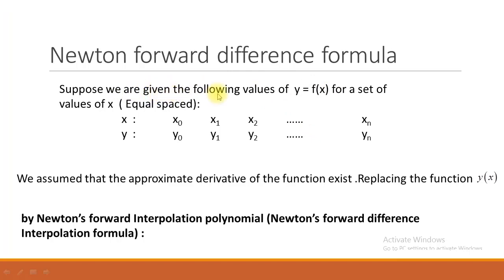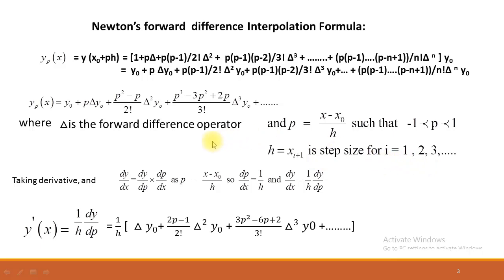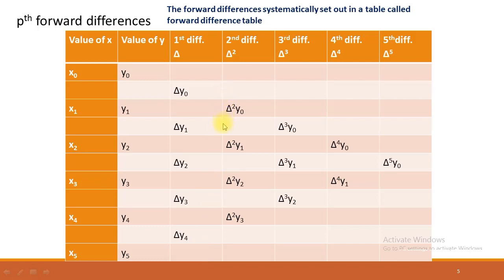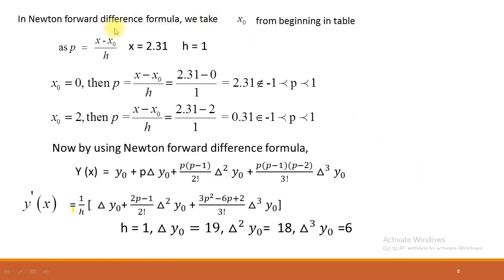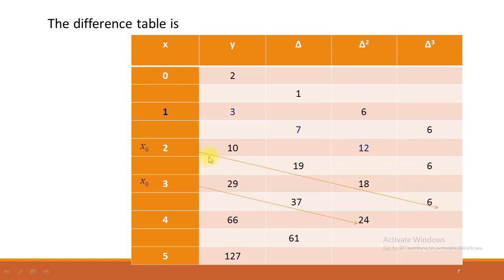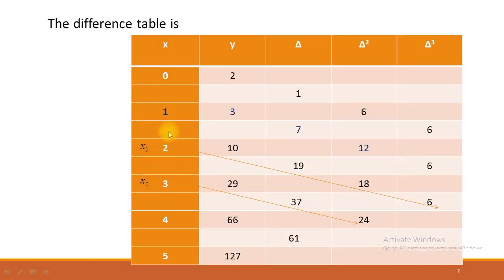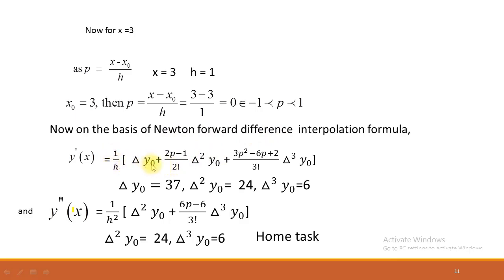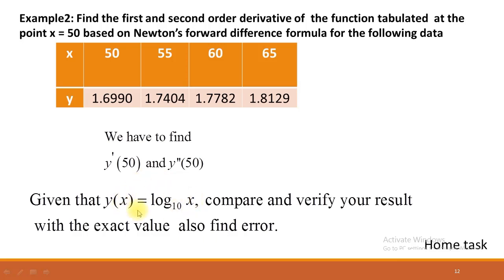Numerical analysis Week3 (video lecture2)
Numerical differentiation based on Newton's forward difference interpolation  formula